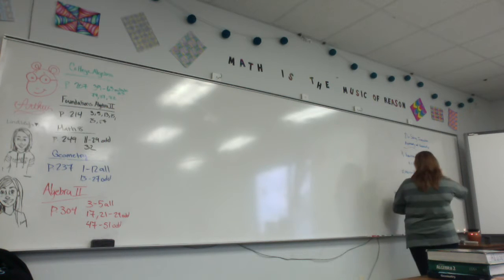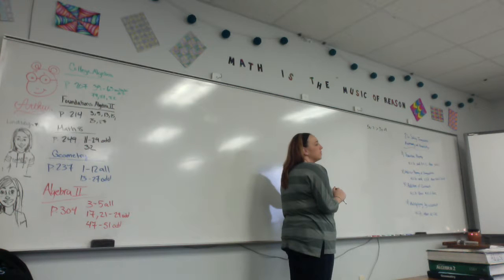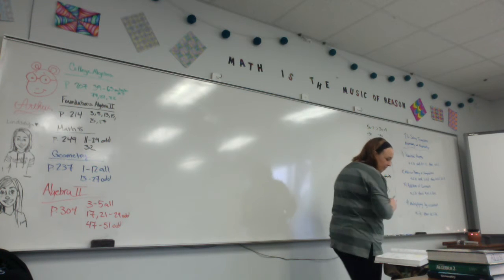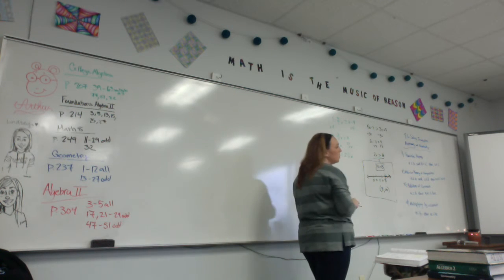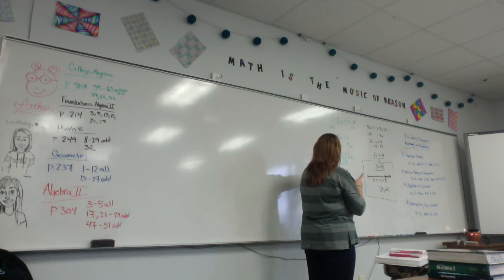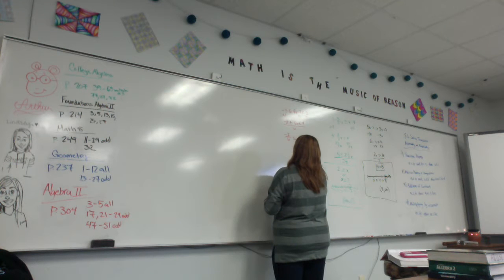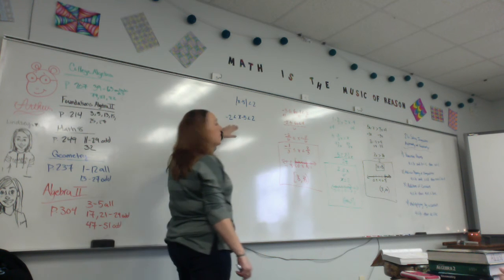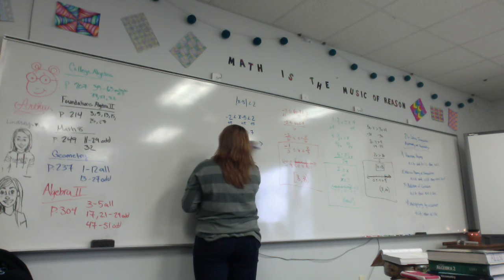2 6 FCA